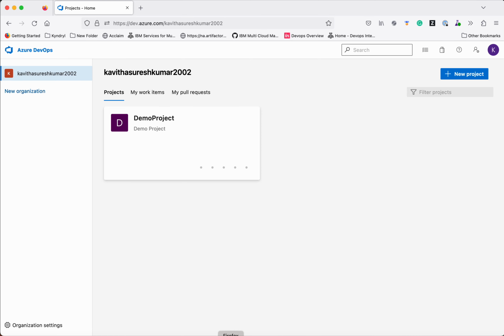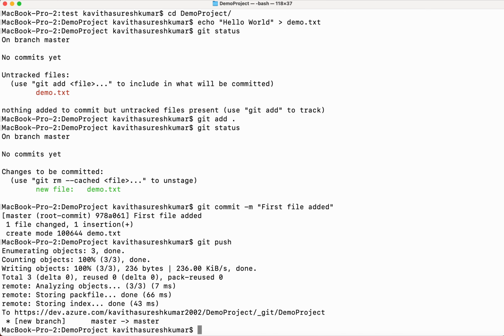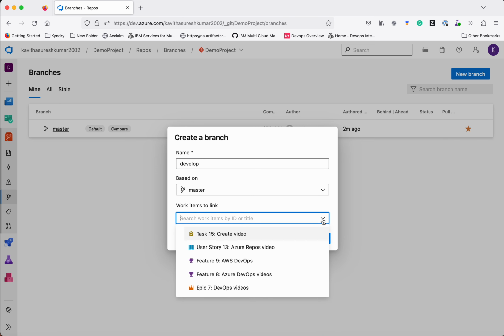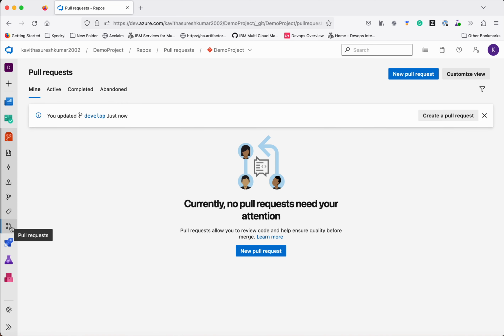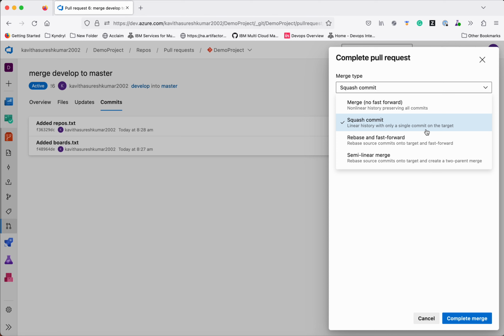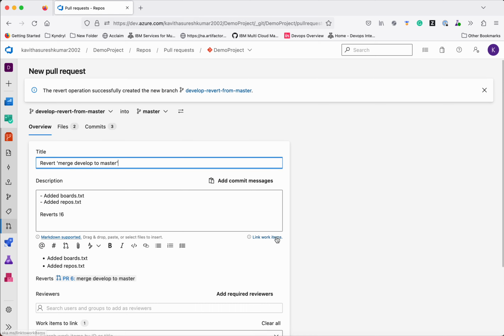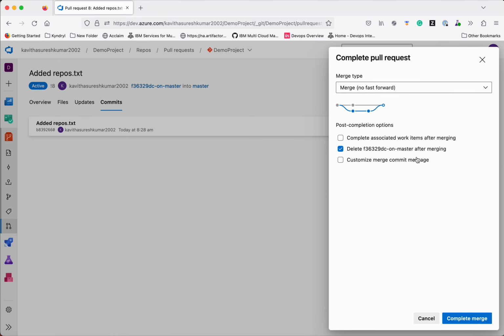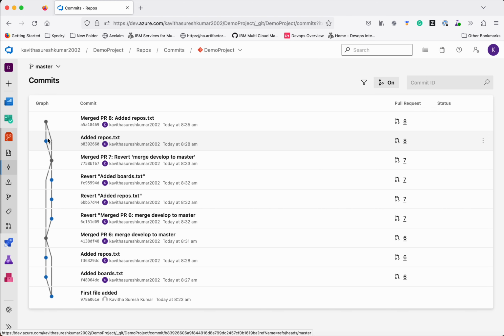Azure Repos: Collaborative Development using branches, commits, and pull requests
In this video, you will learn how to create repositories, branches, pull requests, revert changes, cherry-pick changes